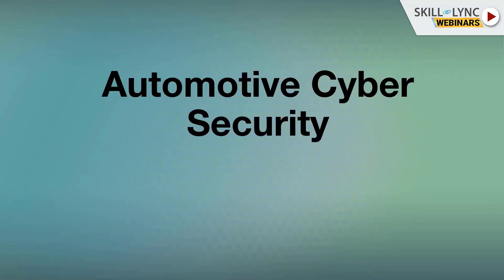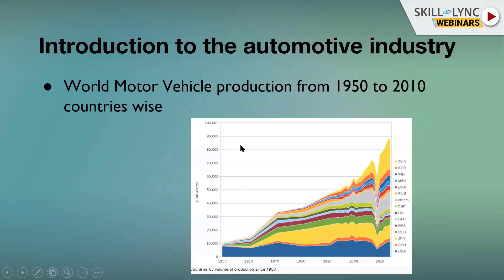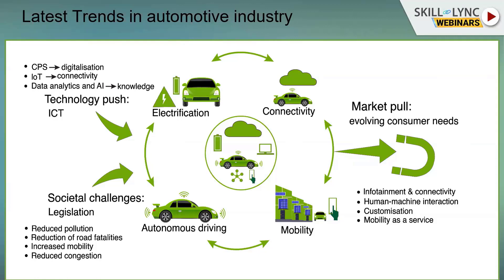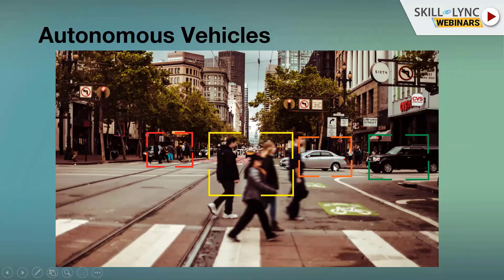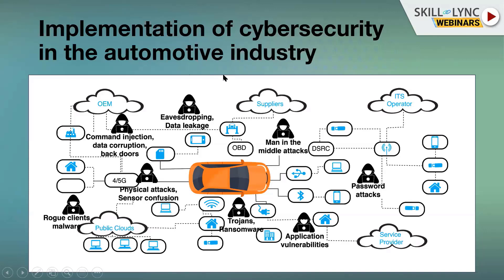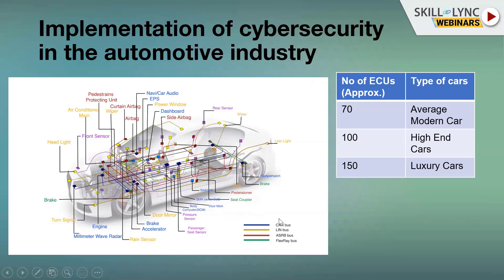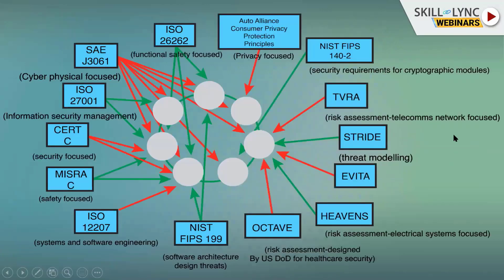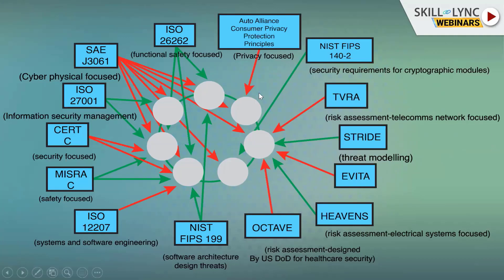Advanced Automotive Cyber Security | Computer Science Workshop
In this workshop, we will talk about “Advanced Automotive Cyber Security”. Our instructor gave us a brief introduction about the Automotive industry, the latest trends in the automotive industry, what does cybersecurity means?, Implementation of cybersecurity in the automotive sector etc. We also discuss the various career paths and job opportunities.

1. Skill-Lync is an e-learning platform for Engineering students with 1000+ positive reviews on Google.
2. Learn industry-oriented technical skills.
3. Work on 15+ Industry oriented projects. Create a strong profile that will help you get recruited.
4. Have a look at the profile of a student of ours
5. Attend live video conferencing support sessions every week.
6. Interact with industry experts and Skill-Lync support team 24/7 to get your doubts clarified
7. Get recruited with help from our placement assistance team.